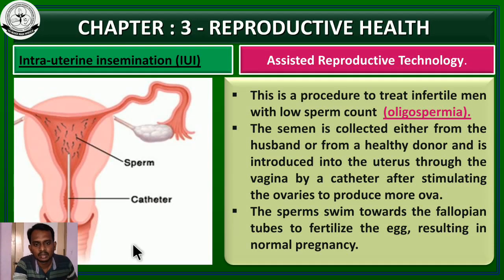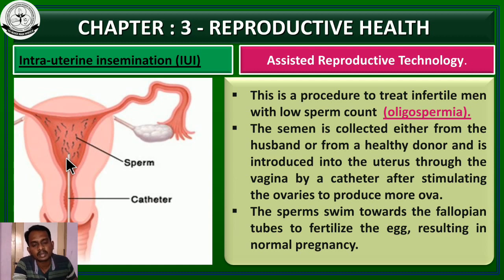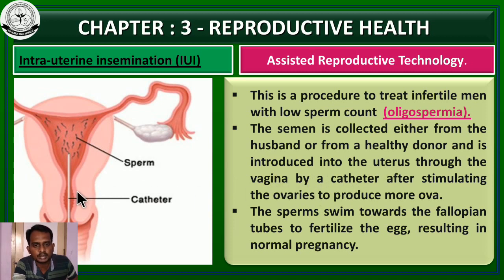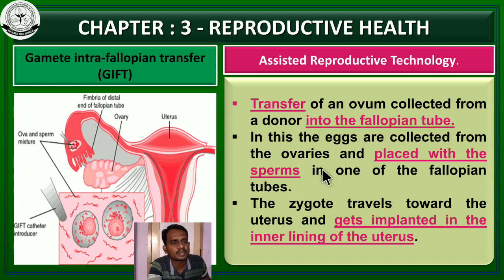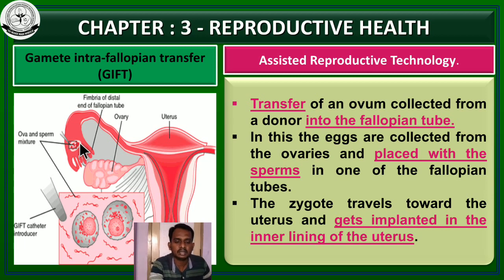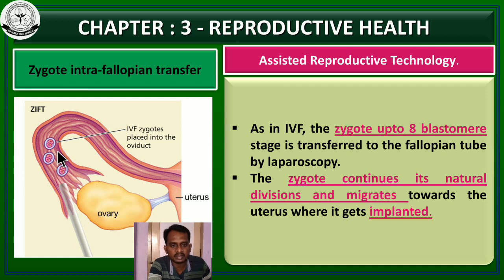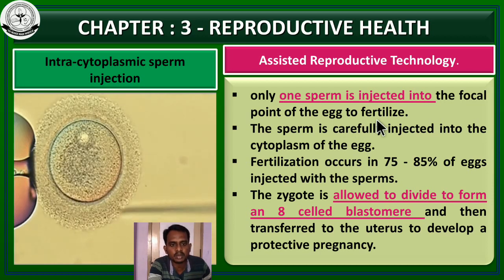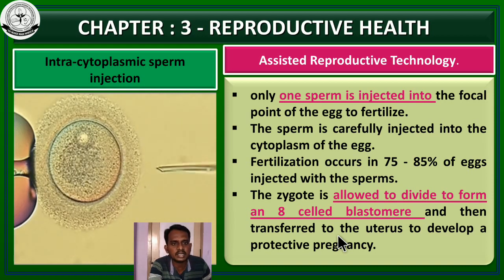Assisted Reproductive Tecnology GIFT, IVE, IUI, ICSI etc ,